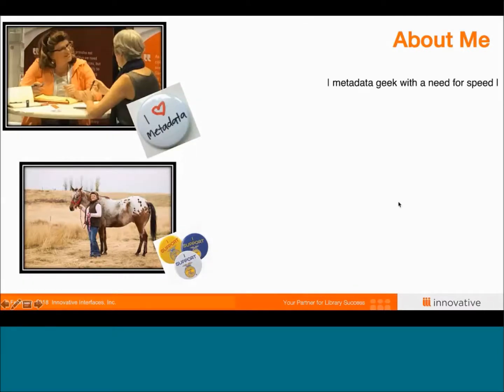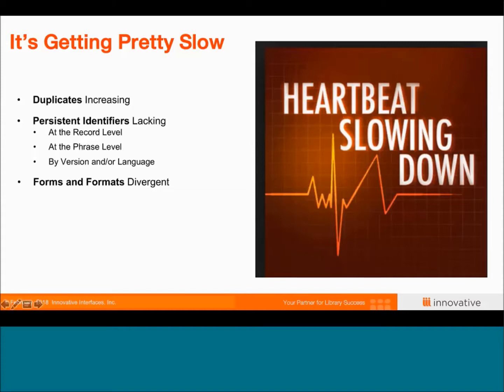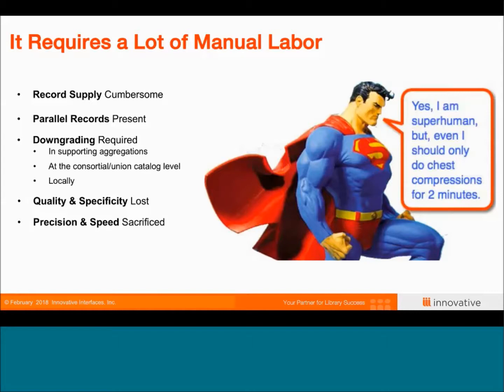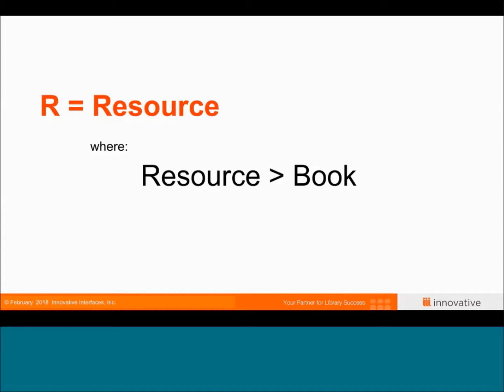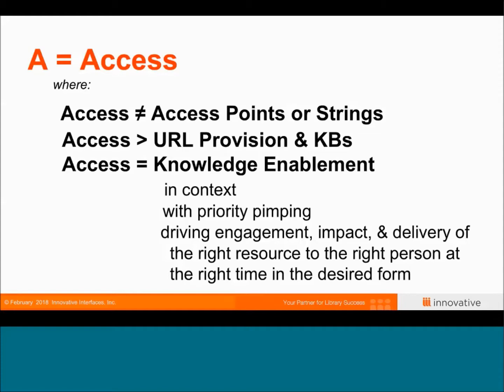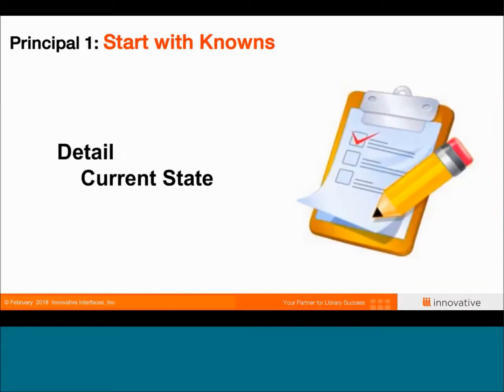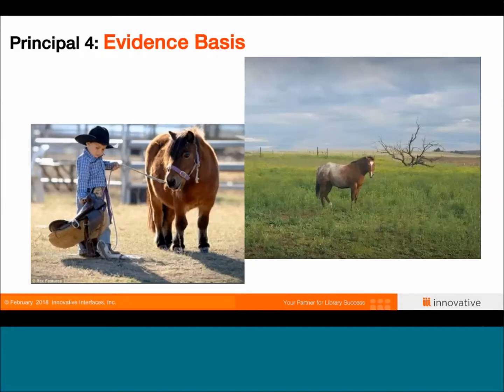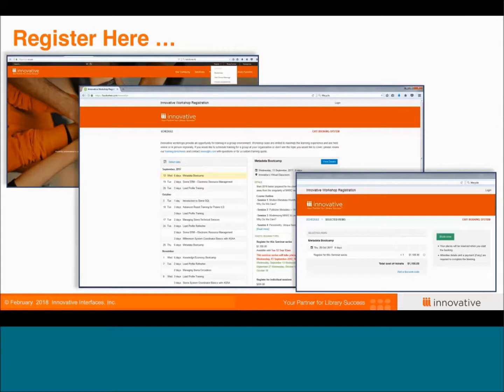Hot Topic Metadata Management Basics Webinar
Linked data — A moment of library opportunity. A chance to move beyond aged infrastructures and into the digital lives of the faculty, students, and communities we serve. But what is linked data? And how does it help us transition out of MARC and onto the semantic web? Better yet, how do we start to design a plan for our individual libraries that meets the needs of our institution, its patrons, and available budget? Join metadata strategist, Nannette Naught, and Innovative’s Business of Library Consultants for an introductory survey of linked library metadata and how early adopters are using these techniques in their library. Walk away prepared to lead discussions in your library and start the move out of the catalog and into increased engagement and improved user experiences.